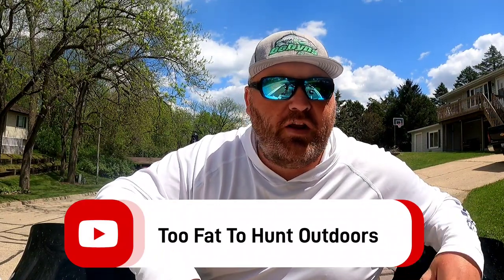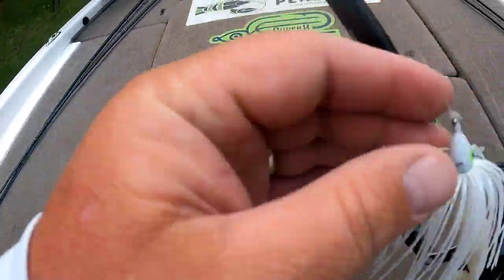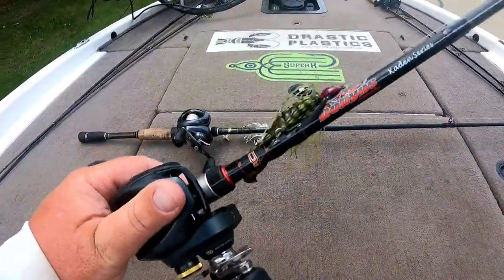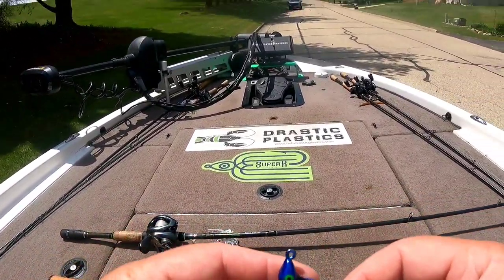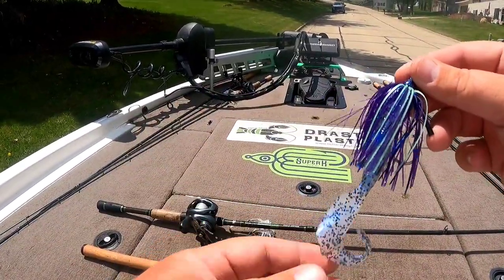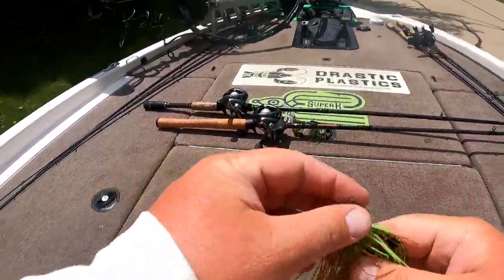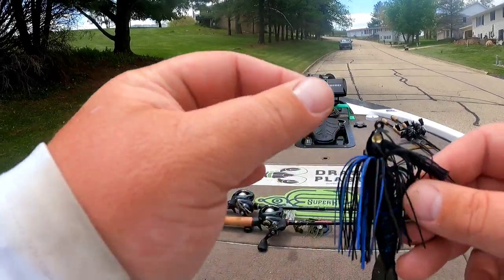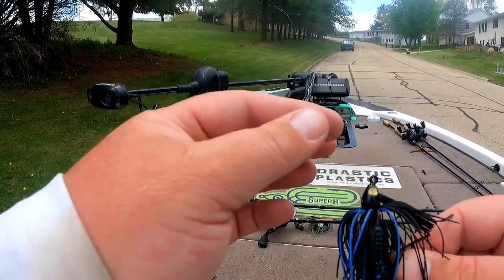Swimjig Tips - Tricks - Hacks 2022!!!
Welcome back to another Tackle Talk episode on Too Fat To Hunt Outdoors.   Today we are talking about swimjigs, and some different ways that I like to rig them, including a few hacks that might like to catching a few more fish!  Check out the links below for the swimjigs and plastics that I use everyday on the water!

2FTHO Merch!!

Drastic Plastics!!

Super K Kigs!!